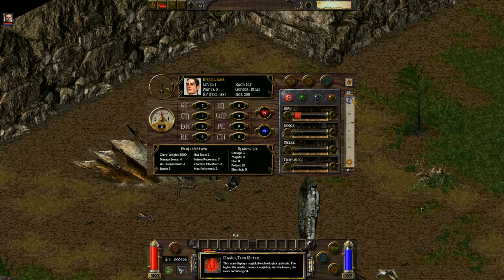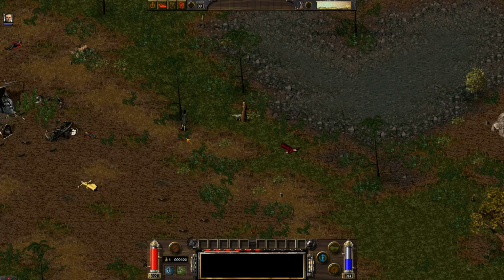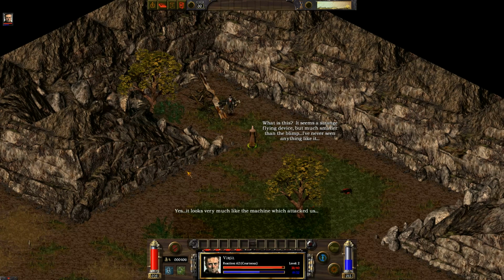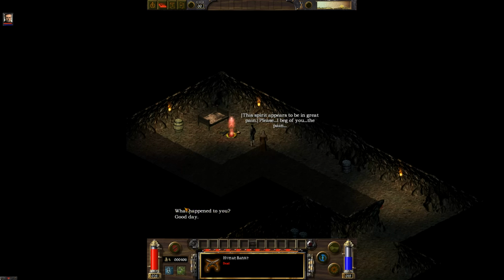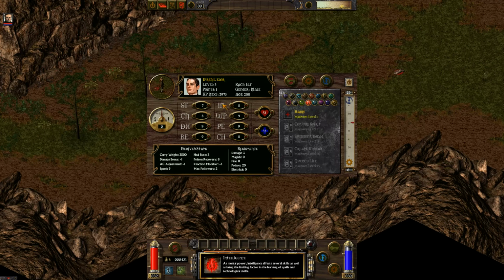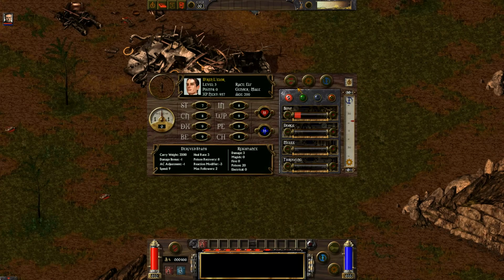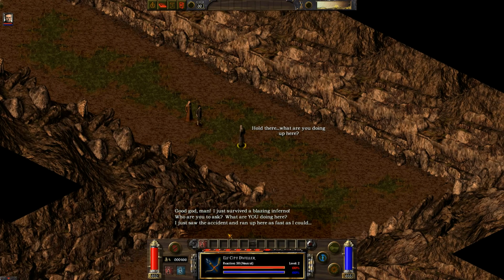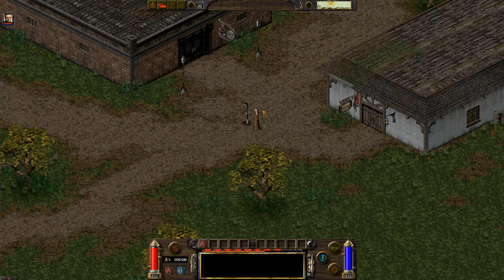Let's Play on Linux: Arcanum - Of Steamworks and Magick Obscura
Nostalgia trip! Playing Arcanum - Of Steamworks and Magick Obscura in 1080p!

I play this game in Wine 1.6 in Linux Mint 15 64bit Cinnamon.
My rig is as follows.
Intel Core i7 3820 LGA 2011
32GB DDR3 Quad channel RAM running at 1600MHz (Nvidia driver 325.15)
Gainward GeForce GTX 770 2GB "Phantom"